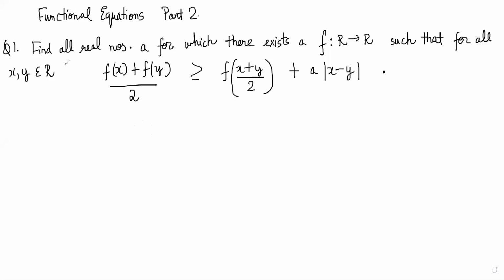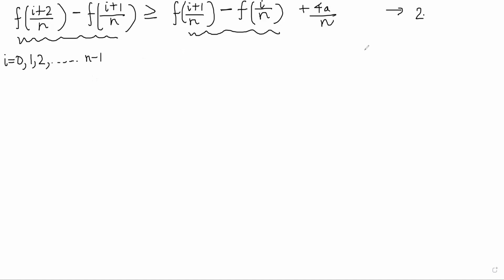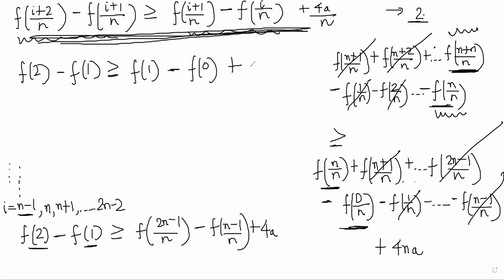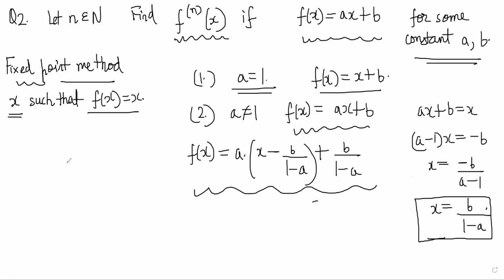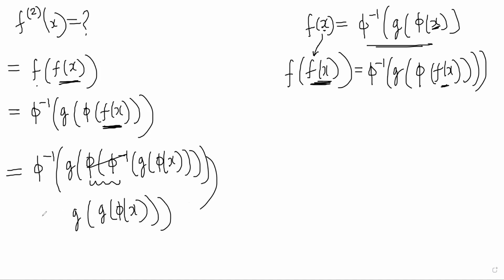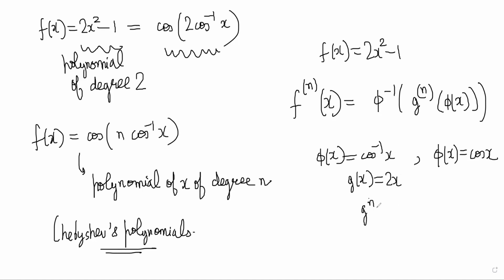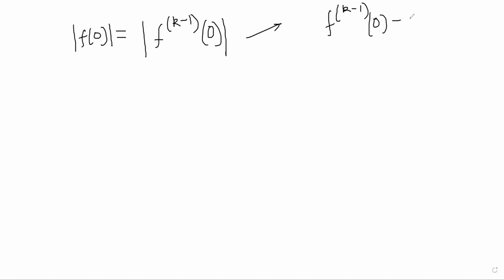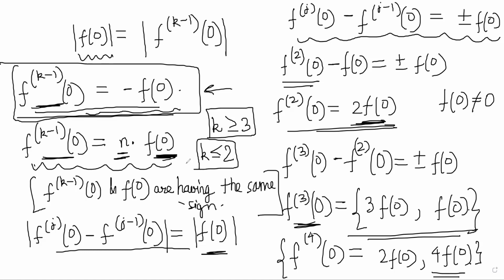6.2 Functional Equations with the Fixed Point & Bridge Function Methods.